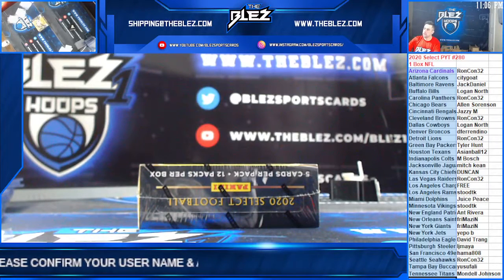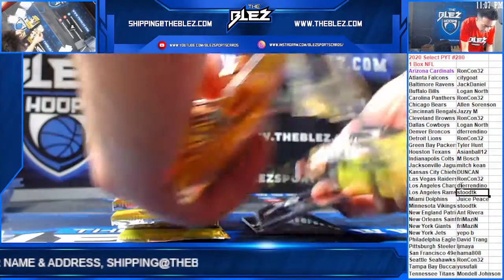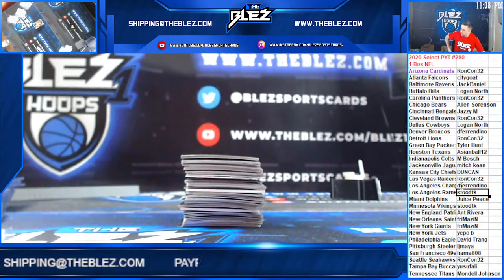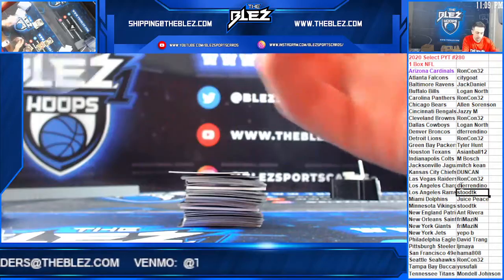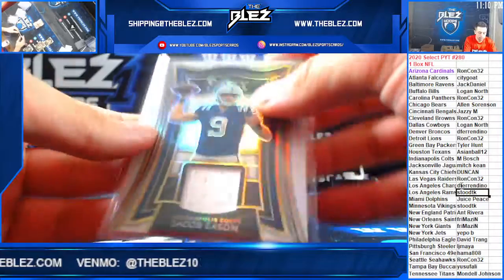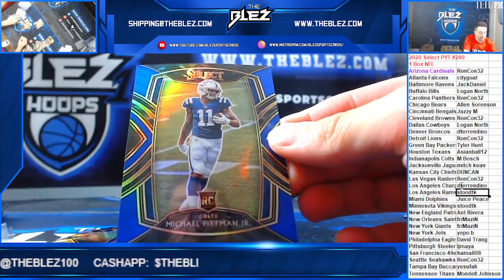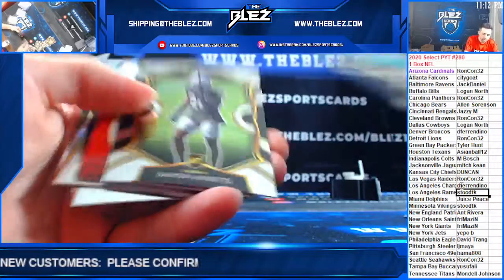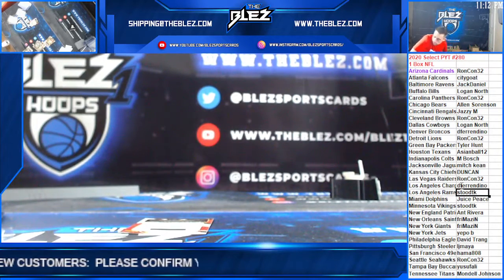2020 Panini Select Football Hobby 1 Box PYT #280